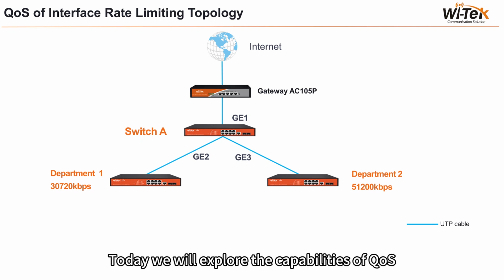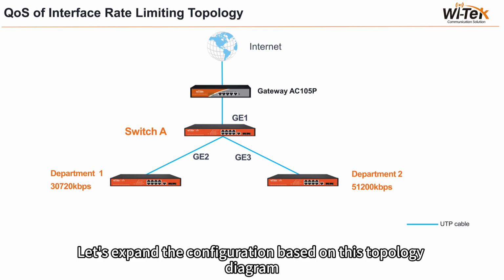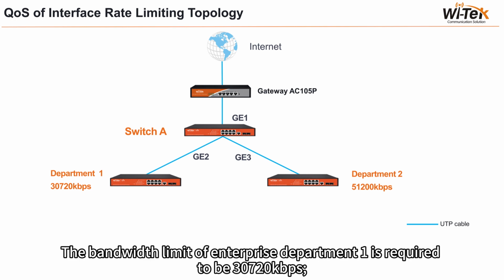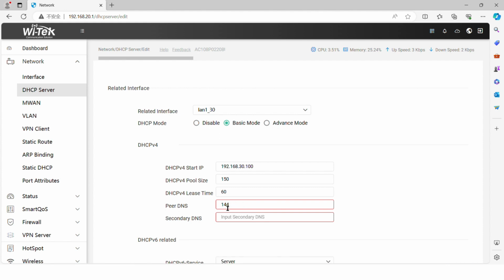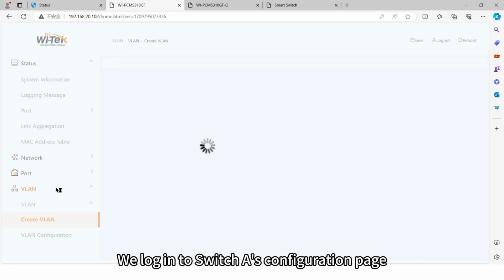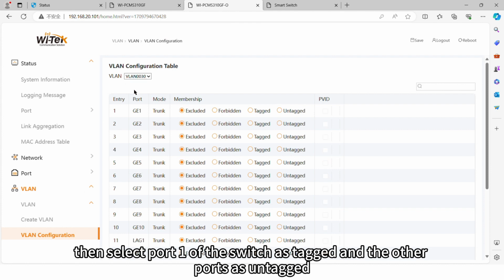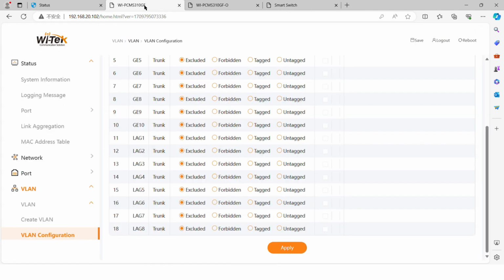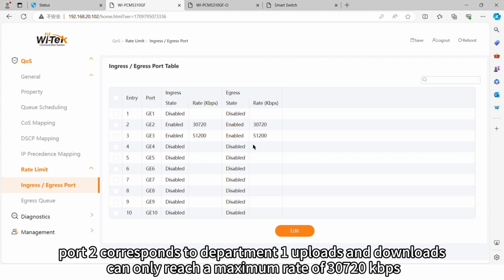How to Set QoS of lnterface Rate Limiting by Wi-Tek L2 Managed PoE Switch?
Title: Optimizing Network Traffic: Implementing QoS Interface Rate Limiting 📈

Description:
Unlock the full potential of your network with our latest tutorial focusing on QoS Interface Rate Limiting, expertly guided by a seasoned Wi-Tek certified engineer. Explore the intricacies of Quality of Service (QoS) configuration and discover how interface rate limiting can effectively manage bandwidth utilization and ensure optimal performance for critical applications. 💻

In this video, you'll discover:
1️⃣ The fundamental principles of Quality of Service (QoS) and its role in network optimization.
2️⃣ Understanding QoS Interface Rate Limiting: How it prioritizes and controls bandwidth usage on specific interfaces.
3️⃣ Step-by-step configuration: Implementing QoS policies to enforce rate limits on individual interfaces.
4️⃣ Fine-tuning for efficiency: Tips and best practices for optimizing QoS interface rate limiting configurations to suit your network's requirements.
5️⃣ Real-world applications: Witness the tangible benefits of QoS interface rate limiting through practical demonstrations and real-world examples. 🌐

Whether you're an IT professional striving to enhance network performance or a business owner aiming for seamless data transmission, this video provides invaluable insights to help you achieve your objectives. Join us as we delve into the power of QoS interface rate limiting and revolutionize your network infrastructure. 💪

Don't miss out on this opportunity to gain expert knowledge from a Wi-Tek certified engineer. Watch now and take your network to the next level!